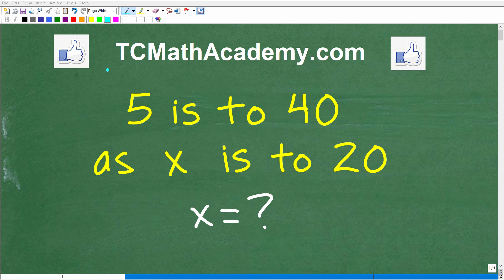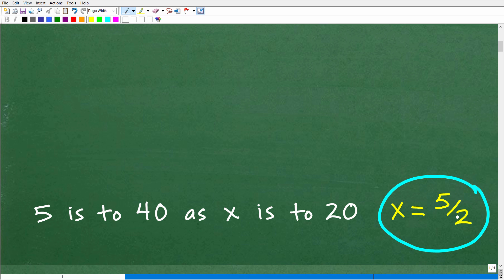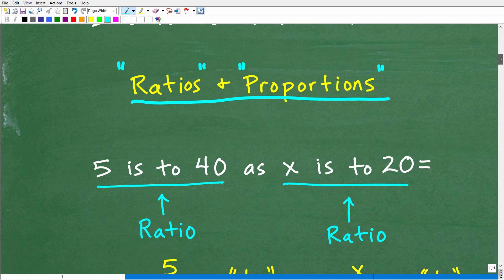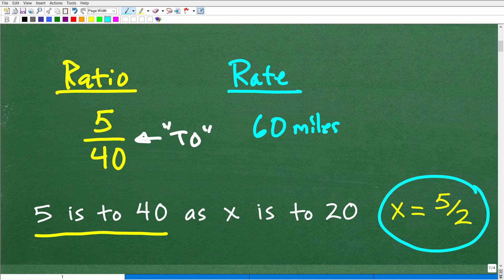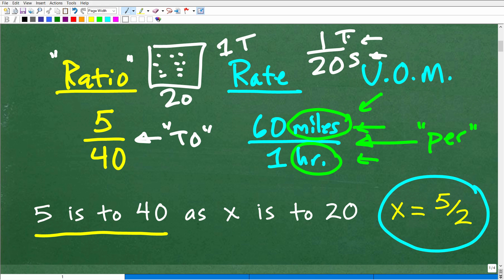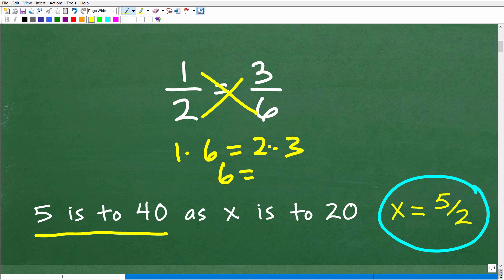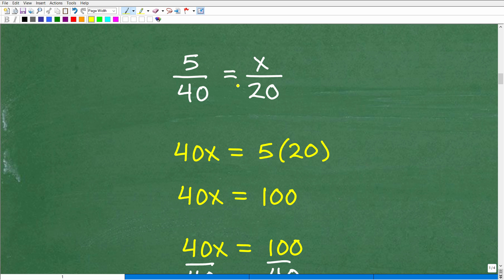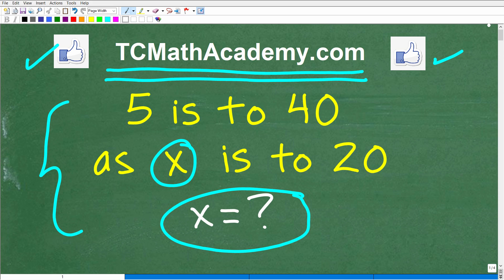5 is to 40 as x is to 20, what is x =?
How to solve a ratio and proportion problem.